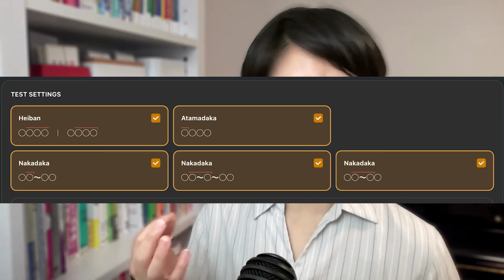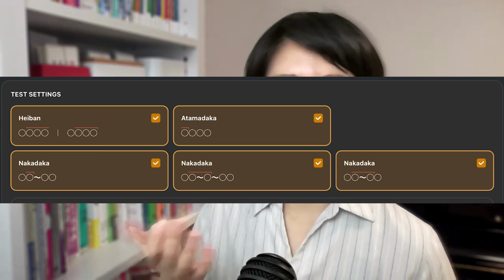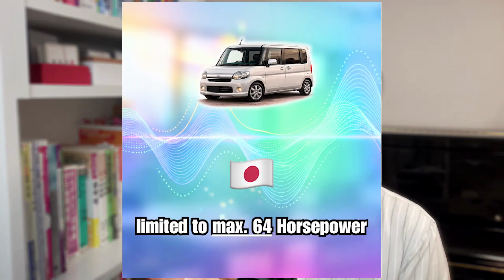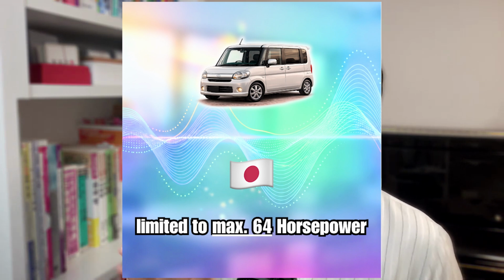How to Build a Japanese Voice (and Improve Your Pitch Accent) | JVL Ep. 2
You'll be the first to know about new courses, pronunciation coaching openings, and new learning resources. (I only send emails when I have something genuinely worth sharing.)

It might become the topic of a future episode.

Most Japanese pitch-accent advice focuses on pitch alone. In this video, I introduce a broader framework I call Japanese Voice—a way of thinking about pronunciation that goes beyond pitch alone.

If you're studying Japanese pronunciation, I hope this series gives you a new perspective.

Cited resources in this video:
🎦【最短】元英語ド底辺。20年で知ったリスニングの秘密を10分で。／イリチャン先生の中学英語でネイティブ級